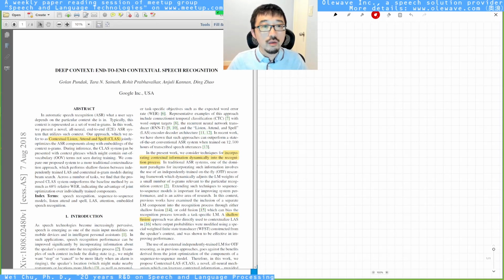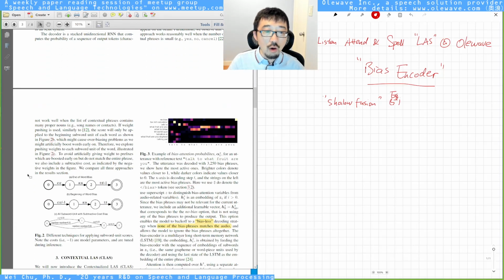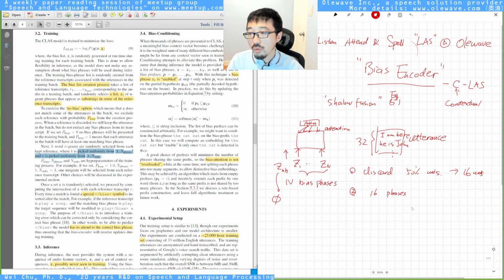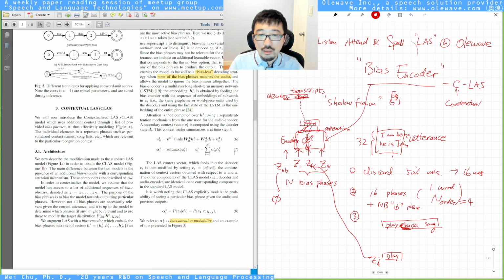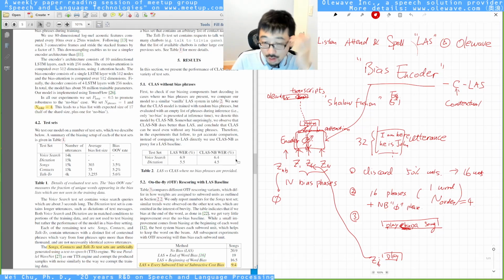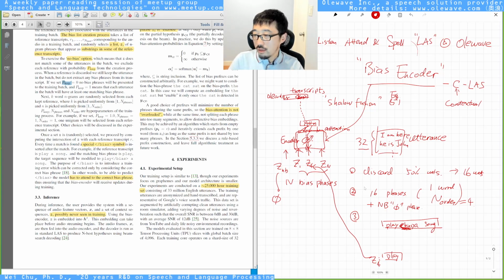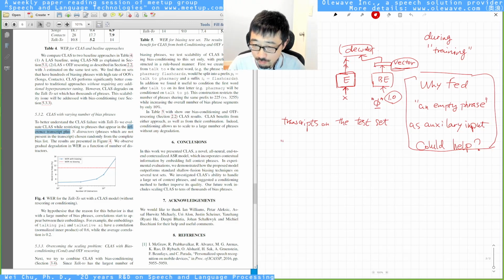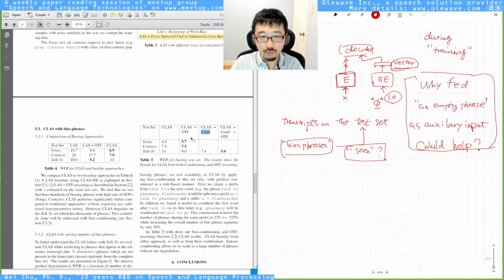[Long Review] CLAS: Deep context: end-to-end contextual speech recognition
04/08/2022
Deep context: end-to-end contextual speech recognition

Join 'Speech and Language Technologies' Meetup group
to see weekly paper reading schedules and discussions.

contextual-las